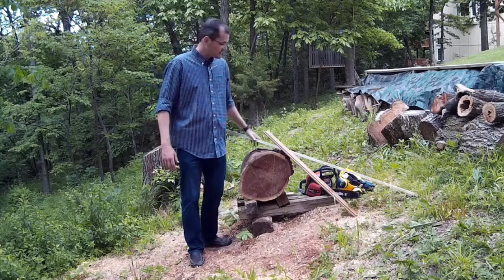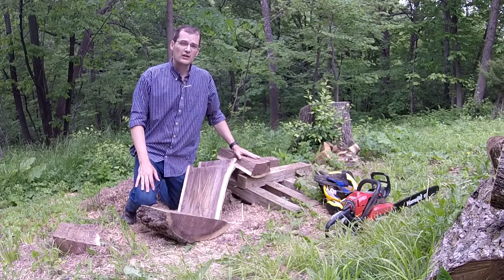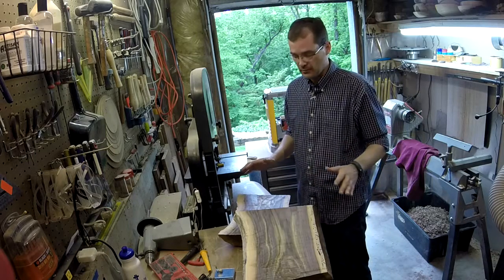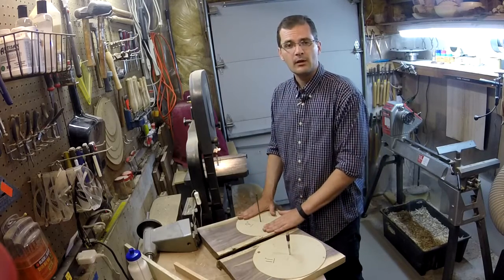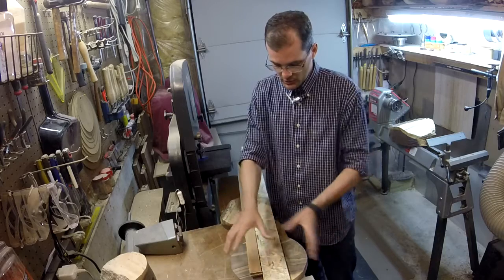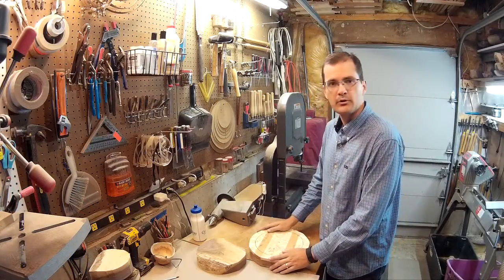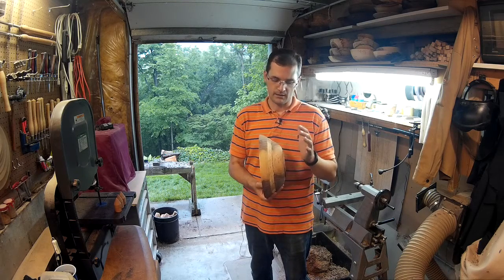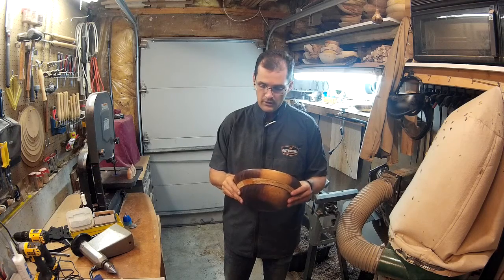Reclaimed wood bowl video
A step by step guide of how I transformed 3 different types of reclaimed wood into a great final bowl.